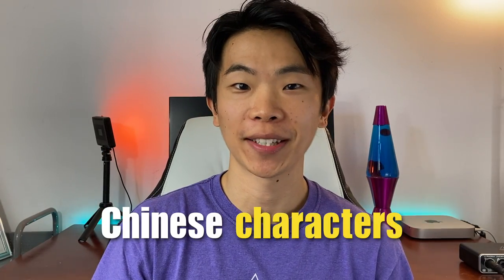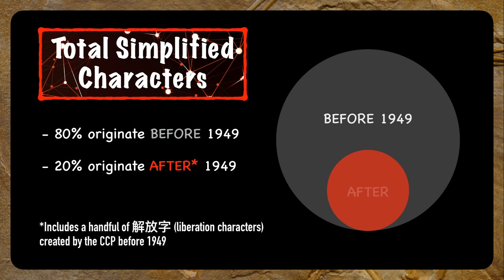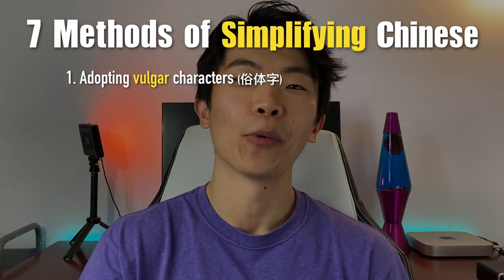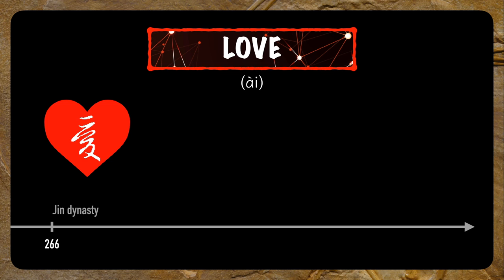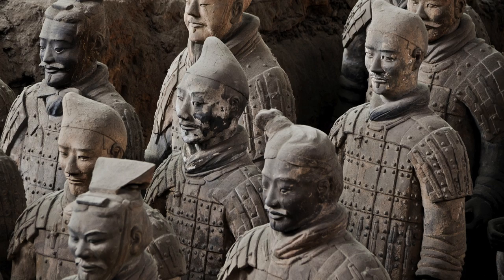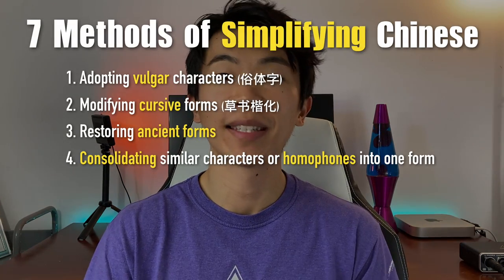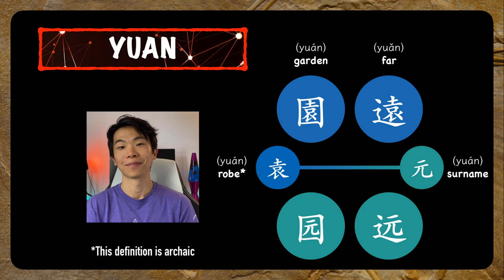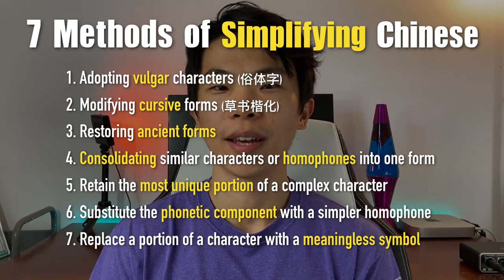The TRUE Origins of Simplified Chinese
✍️ SYNOPSIS: Were simplified Chinese characters really created in the 1950s? Common wisdom would say yes, but the truth may shock you. Uncover the fascinating evolution of Chinese characters as we learn about the various ways that Chinese was simplified throughout history.

📍TIMESTAMPS:
0:00 - The TRUTH About Simplified Characters
1:48 - The 7 Methods of Simplifying Chinese
2:36 - (1) Vulgar characters
3:03 - (2) Cursive forms
4:33 - (3) Ancient forms
5:27 - (4) Merging homophones
6:31 - (5) Retain the unique portion
7:06 - (6) Substitute the phonetic component
8:09 - (7) Meaningless symbols

▶️ The Truth About Simplified Chinese (3/3): This video;)

⚠️ NOTES:
1) I use 正体字/正體字 in this video to mean "traditional characters" because in historical context where there are "proper characters" and "vulgar characters," 正體字 ("proper characters") is the more appropriate term. (As opposed to 繁体字 "complex characters")
2) I make a comparison to the Qing dynasty (1:48), but the situation I described where there's a "proper" set of characters and many "variant" characters has exist in most of China's history. And it's important to clarify that when I say a certain character "has existed since..." it doesn't mean that it was the "proper" character, but a variant that existed ALONGSIDE the official character.
3) I called vulgar characters "俗字" but it says "俗体字" on the slide (2:01). Both mean the same thing.
4) The 爱 character at (3:57) is technically "running script" (行书) or semi-cursive script.
5) The reason the rain radical was added to 云/雲 was because the 云 character took on the meaning of "to say" in ancient China, so adding the rain radical made sense to clarify the meaning (it also matches with other weather related words like 雷/thunder, 雾/fog).
6) The fourth method (merging homophones) also has a Chinese name: 同音代替, meaning to "replace with the same sound". One might think that using this method makes Chinese more confusing, but in reality, these simplifications only happened when the meanings can be deduced from context (like in 乾/幹/干) or when one character has become archaic (like 几/small table). However, machine translation still have some trouble converting simplified Chinese to traditional Chinese because of these consolidated characters.
7) The history of Chinese characters is long and winding, and add in the fact that they were used by 4 modern countries and hundreds of ethnic groups, means there are lots of variations and inconsistencies. And in many cases, it's difficult to say with 100% certainty how a certain character came to be. Students of Chinese can only look through historical artifacts to see when a certain form first appeared. And the "methods of simplification" are merely observations of patterns in simplified characters, and not a rule. These methods can explain the origins of perhaps 95% of simplified characters, but many characters use a mix of these methods and may not fall neatly in a particular category. The remaining 5% use rare "methods" or have an unclear origin.

📚 REFERENCES:
简化字源

📷 My phone/camera
🎧 Pro Headphones

🎹 MUSIC/VIDEO:
Music from Uppbeat (free for Creators!):